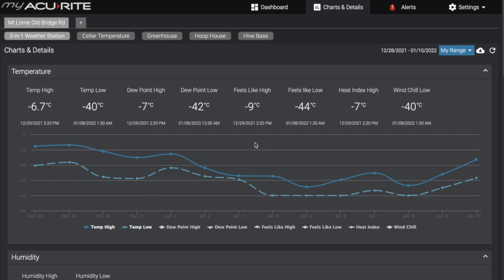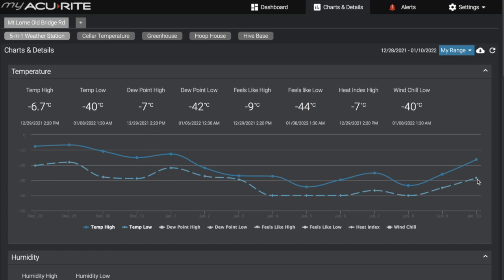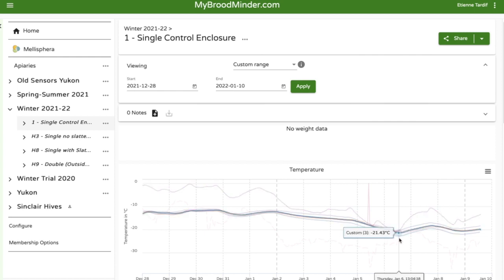Cold Snap Update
Quick update on the bees after an extreme cold snap. We had about 4-5 days of -35C to -47C temperatures. Bees are good, I am running out of firewood, what can that tell me about the bees honey stores? Also a quick review of a few charts.